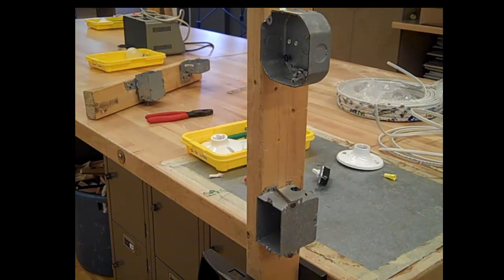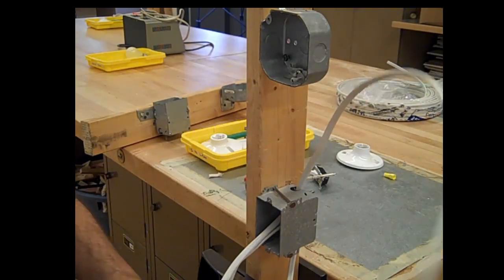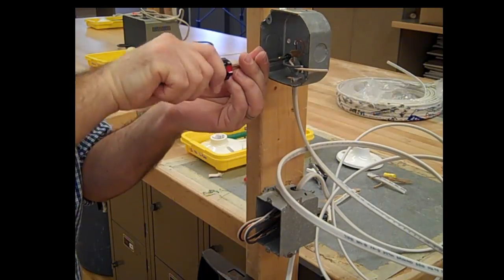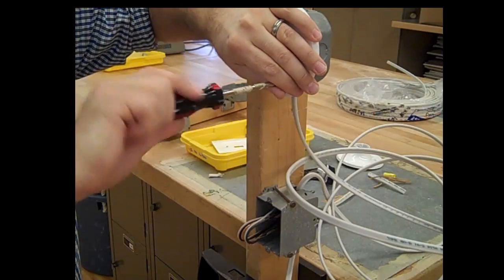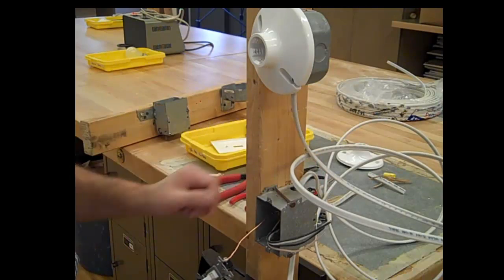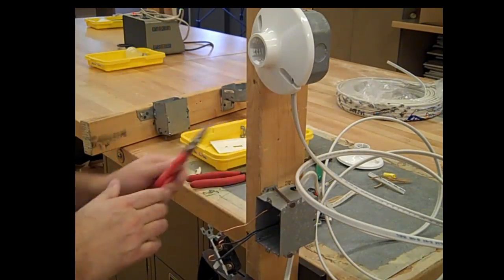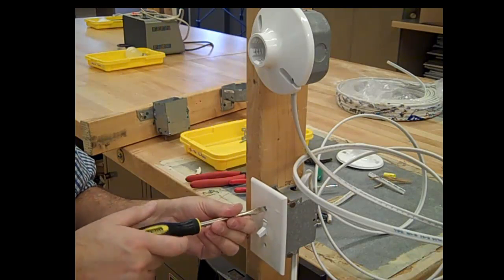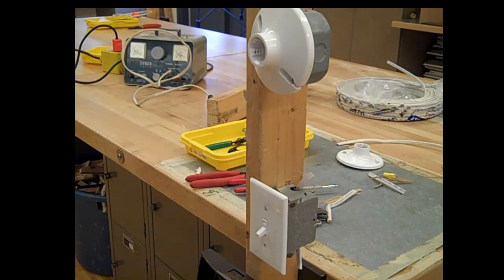Learn to wire switch and light ( For use in technology classes only)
Unedited. Use at your own risk.